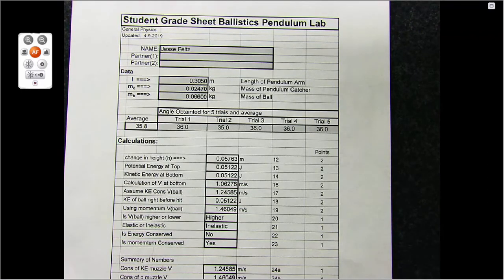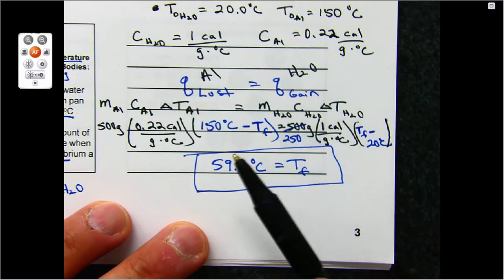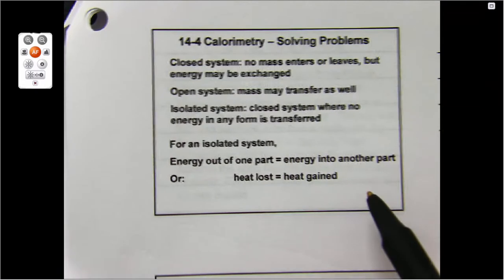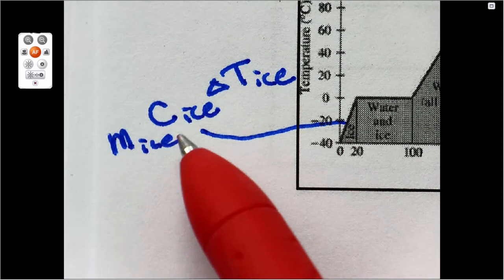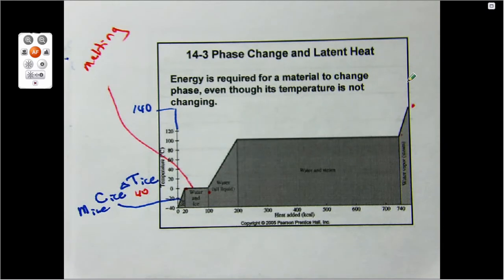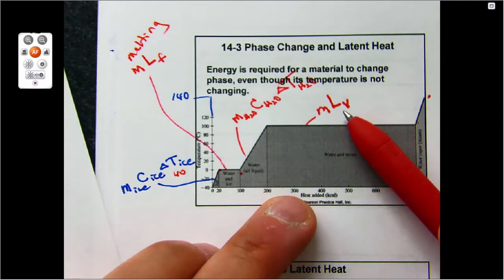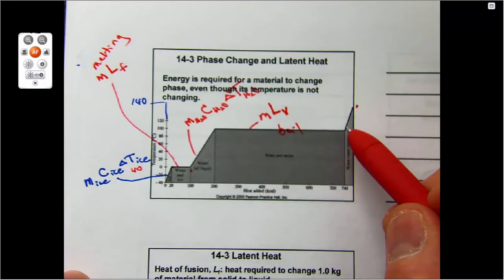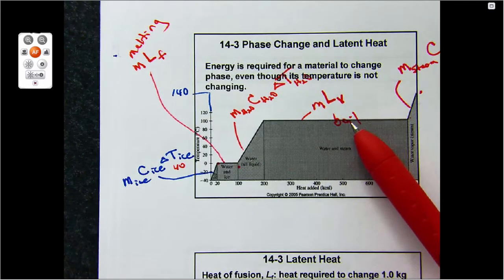Heat Day 2